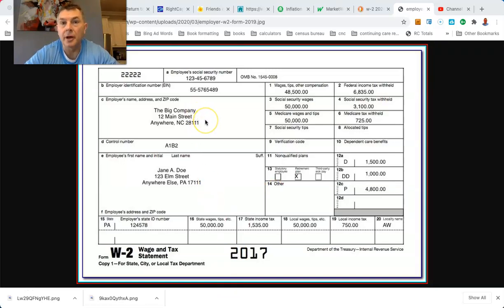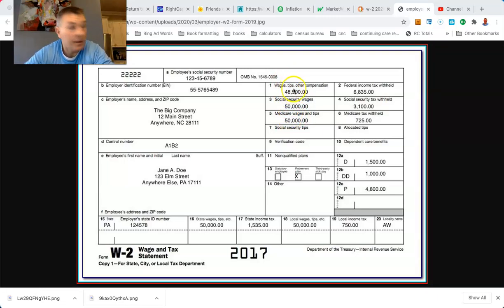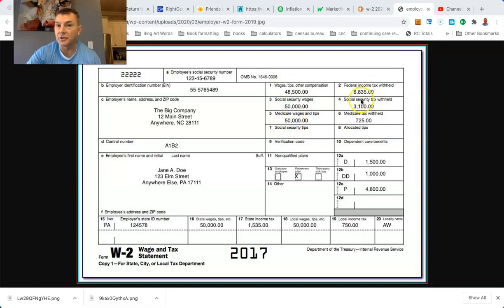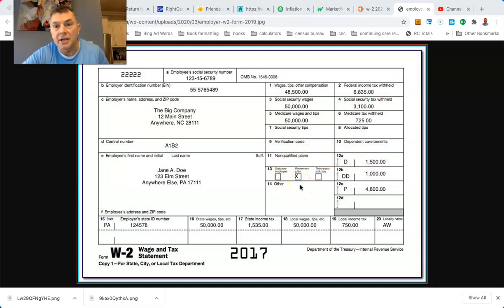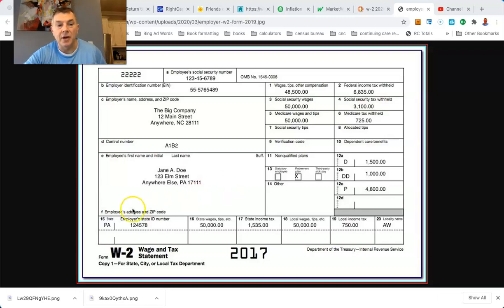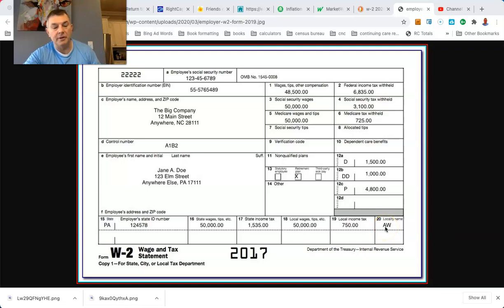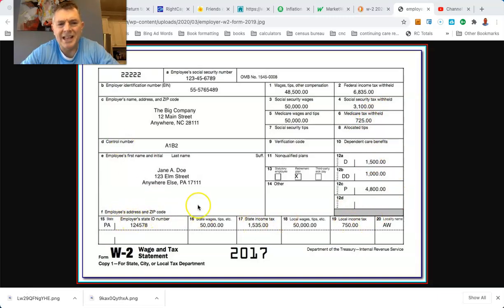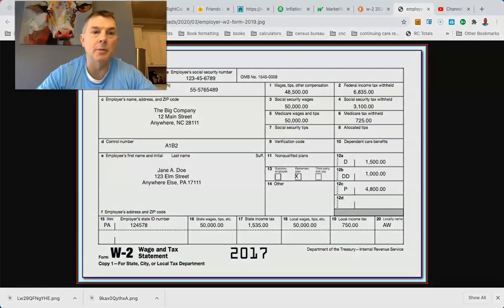W-2 Explanation (2021)